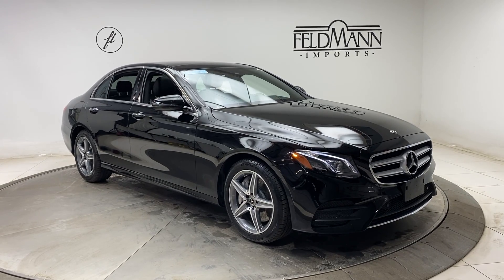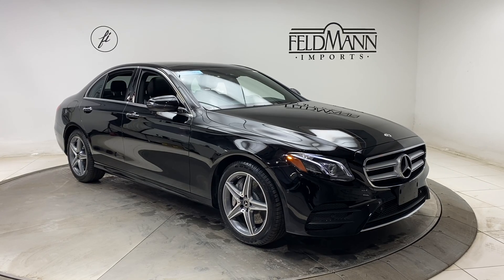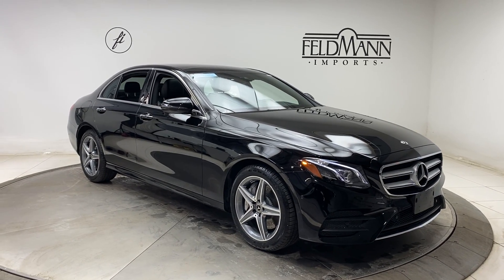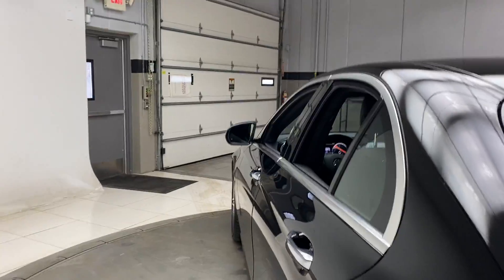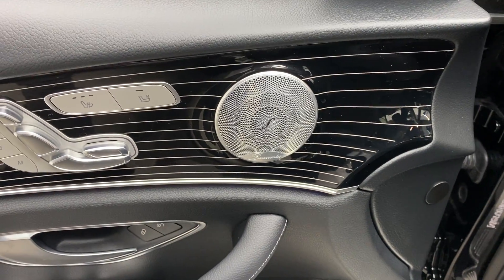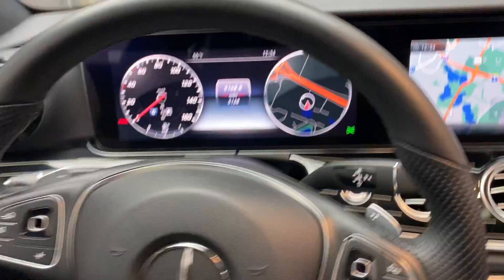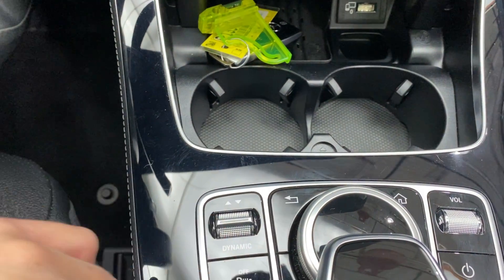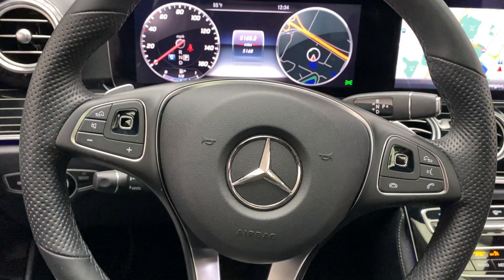2018 Mercedes-Benz E 400 4MATIC® - For Sale P13950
Take a look at the 2018 Mercedes-Benz E 400 4MATIC® now available at Feldmann Imports. For more information including pricing and availability, please visit us